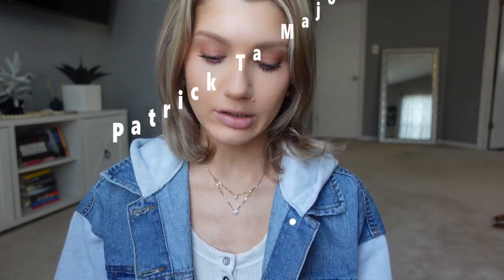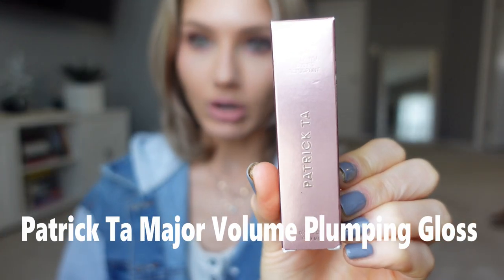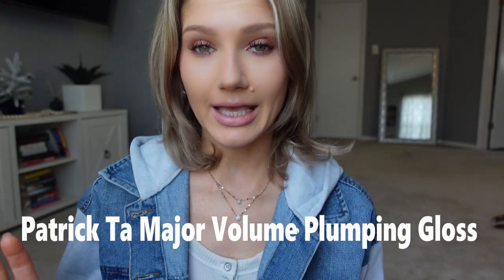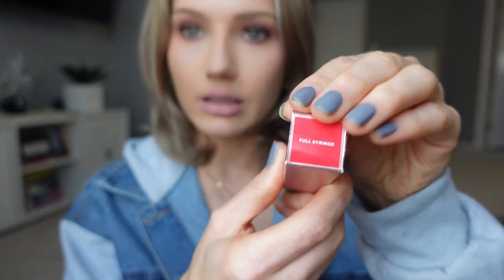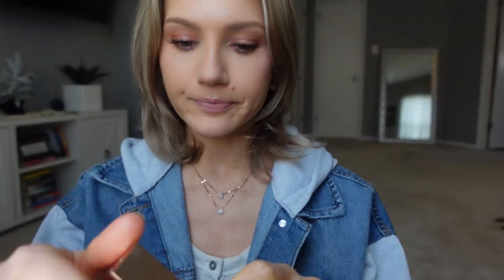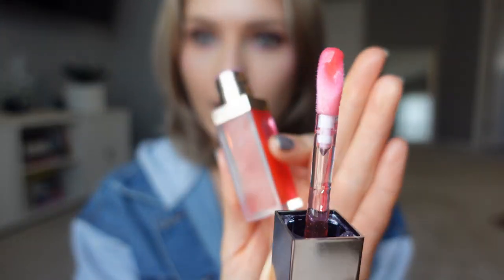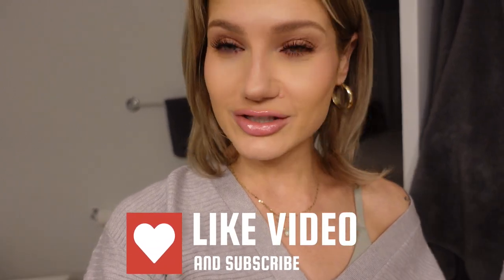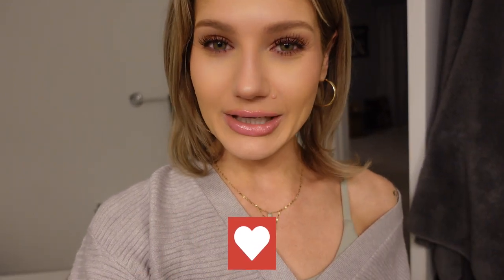Patrick Ta Major Volume Lip Plumper Review/Wear Test!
Patrick Ta Major Volume Lip Plumping Review/Wear Test!
Hopefully you enjoy this video!